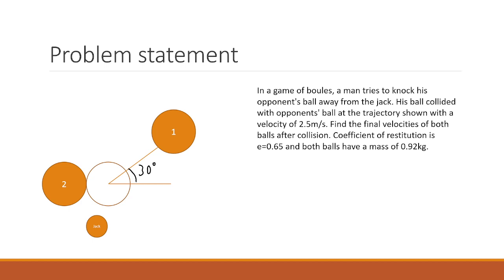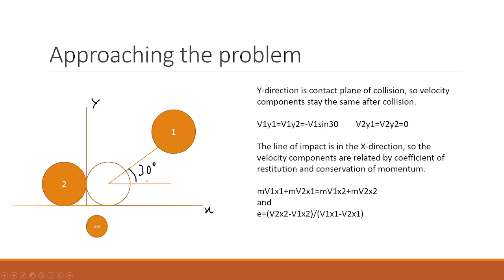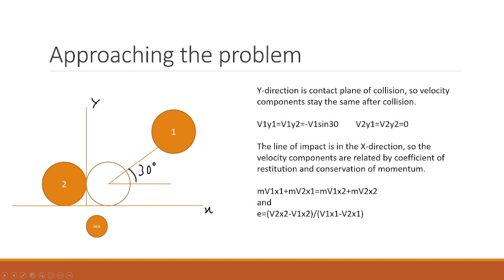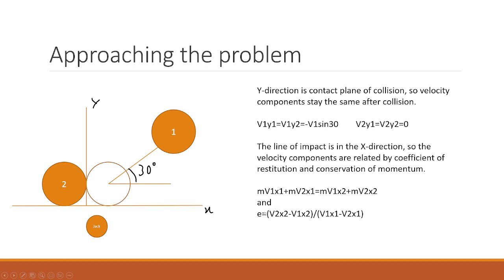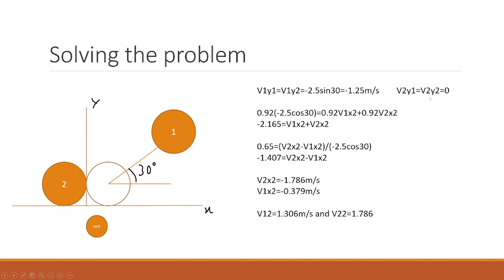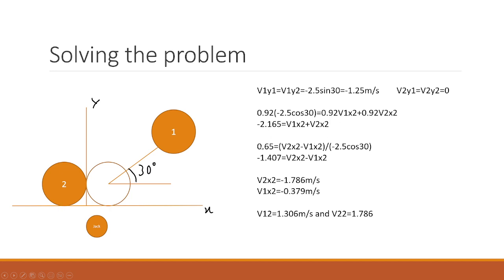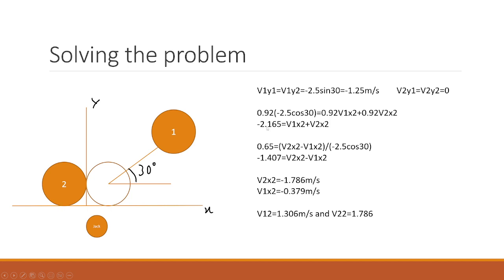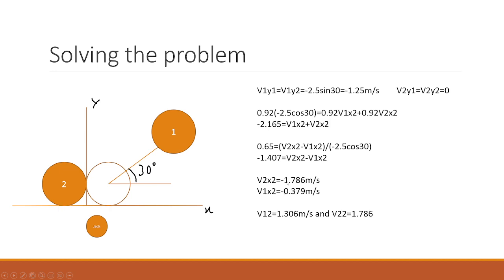Video 4 assignment